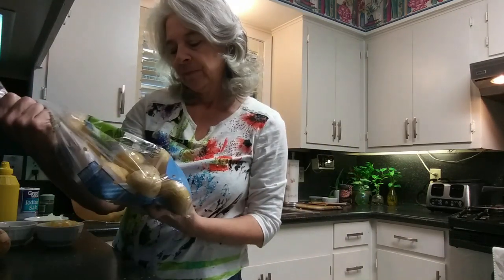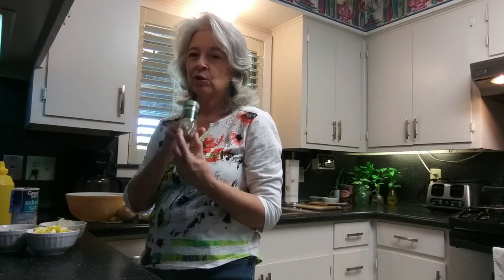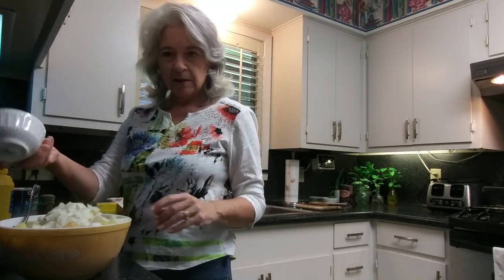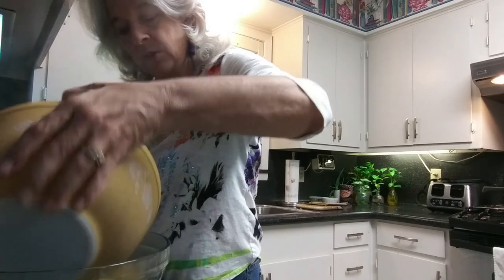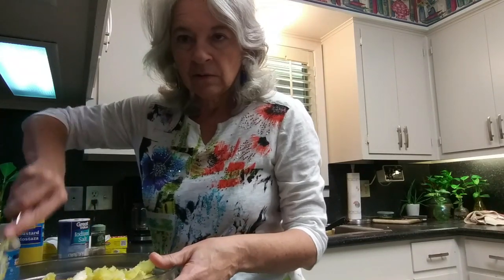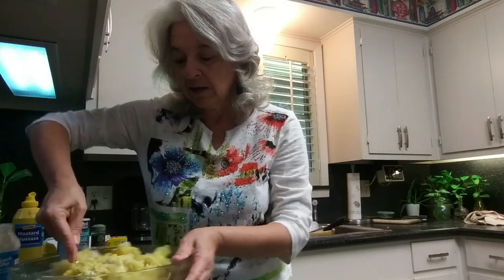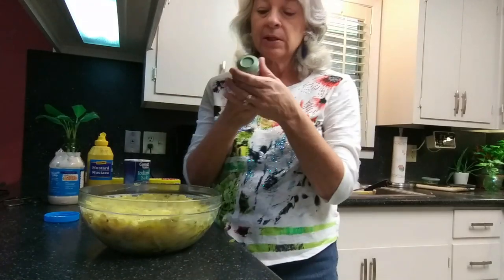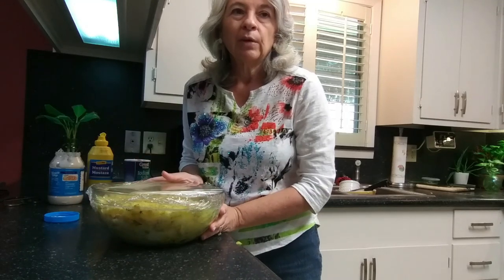Tater Salad (Mama's Recipe)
Cooking with Mom Crocker